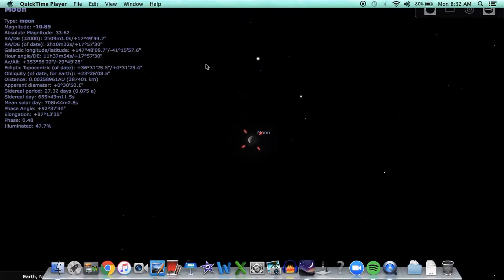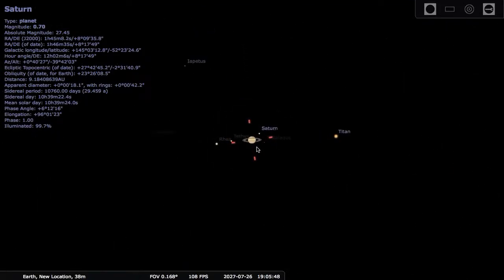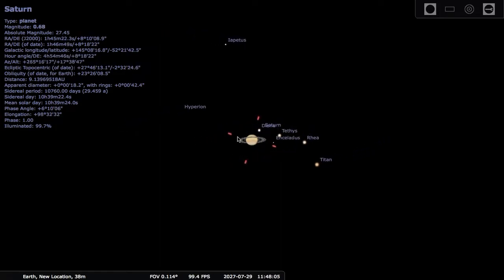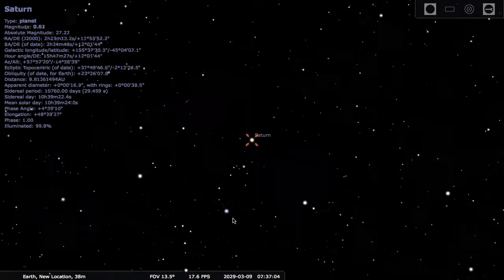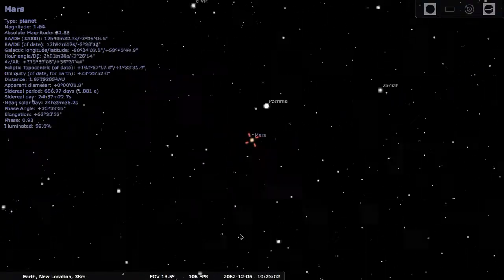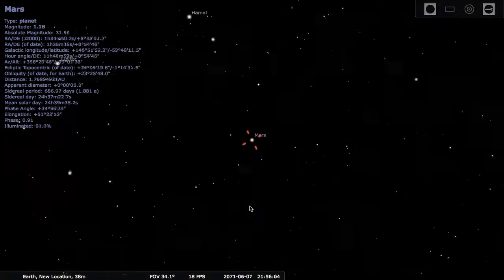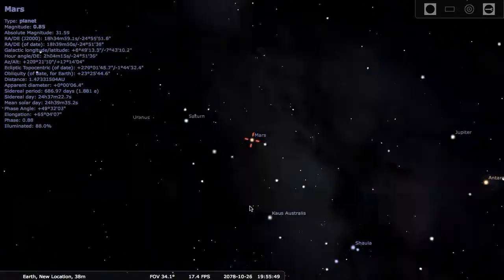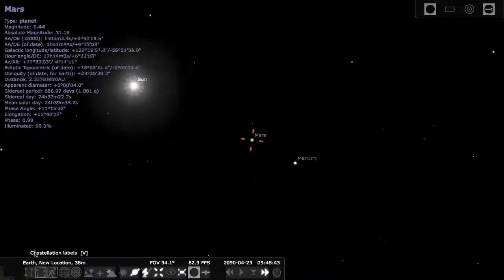Stellarium Retrograde Motion